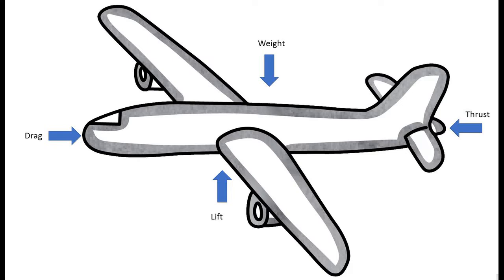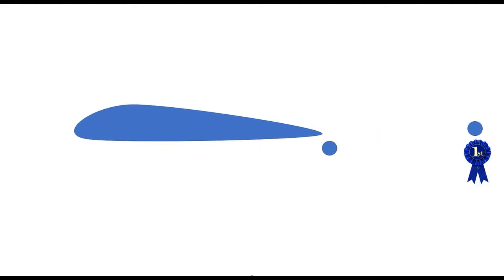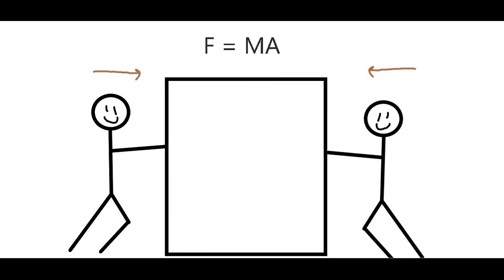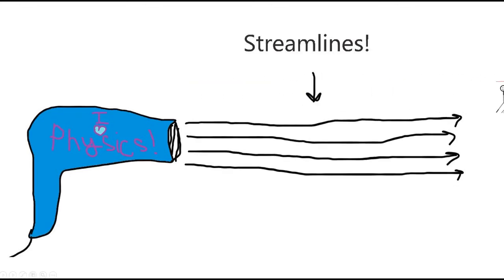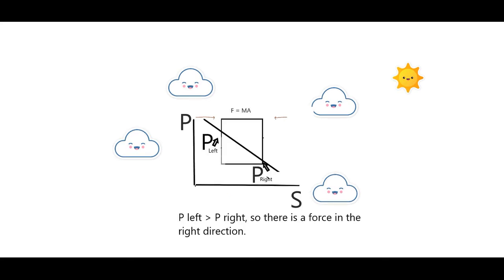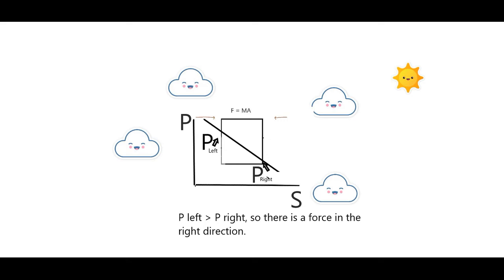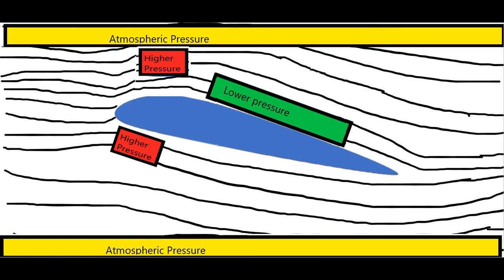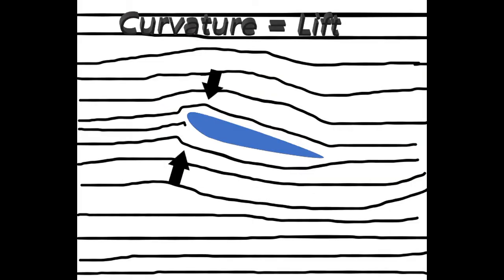How do planes fly